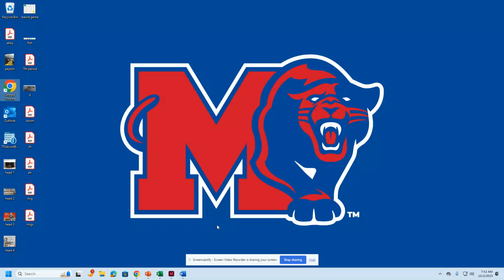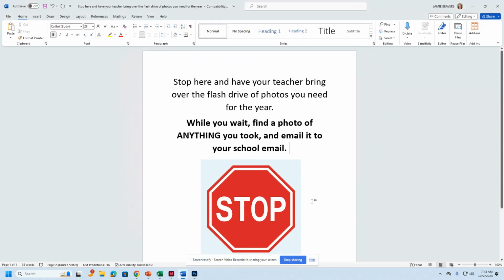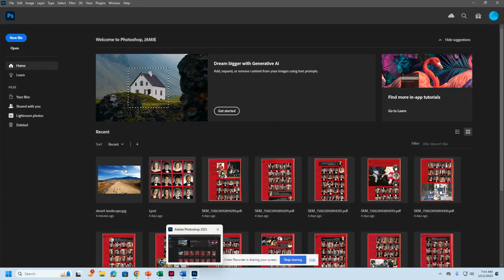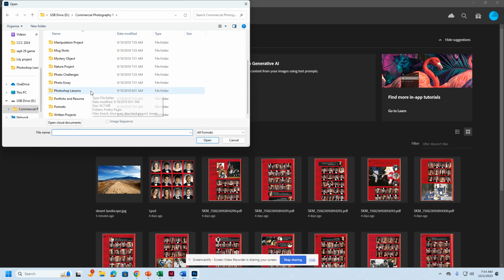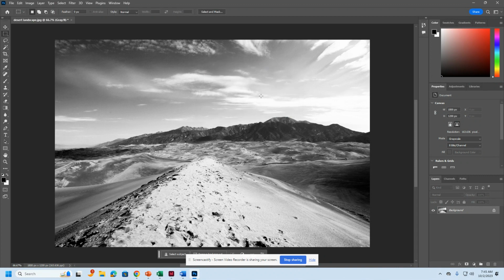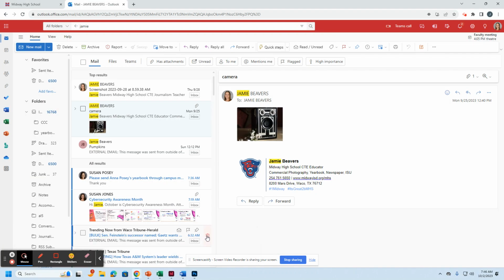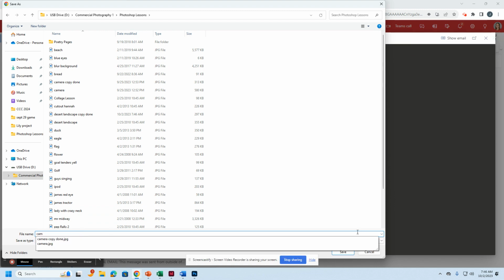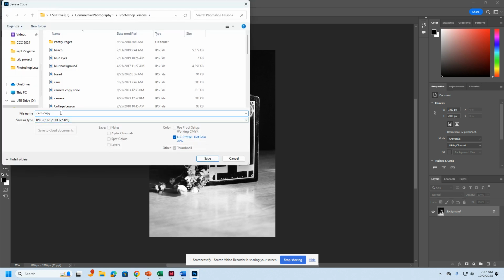Photoshop: How to Grayscale Images